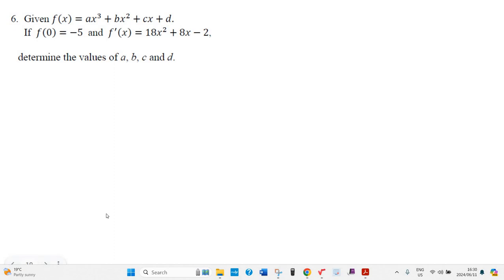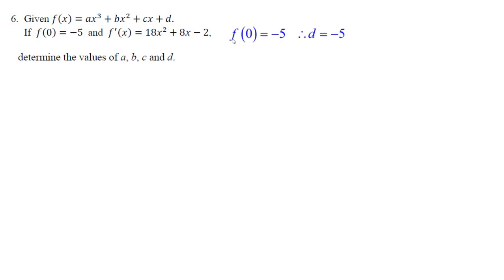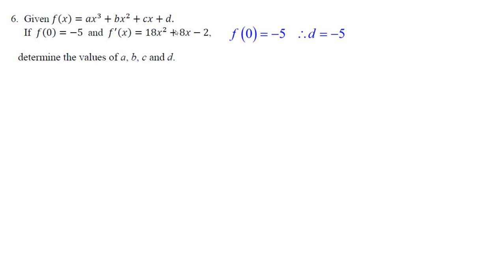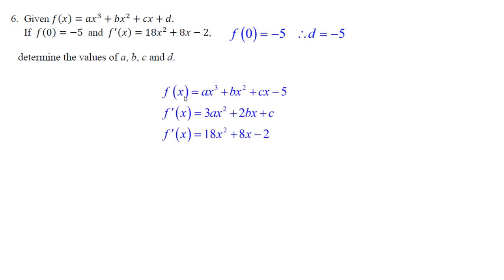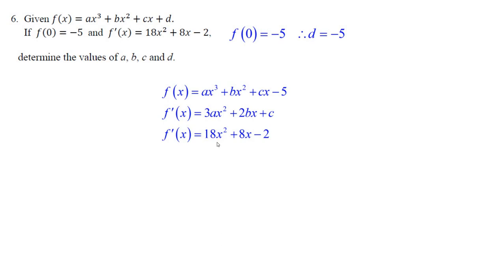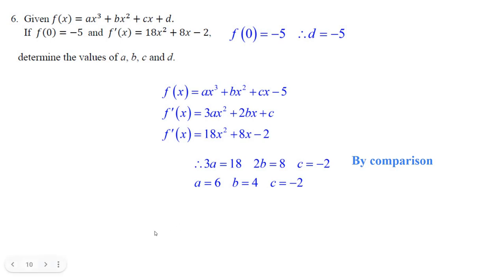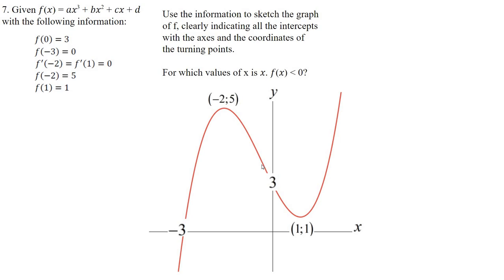cubic equations Q5 Q6